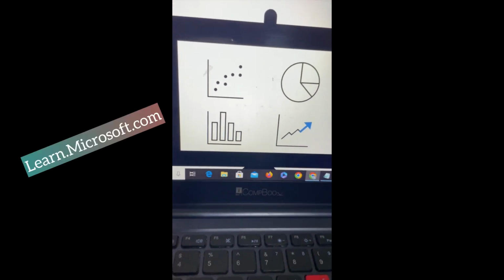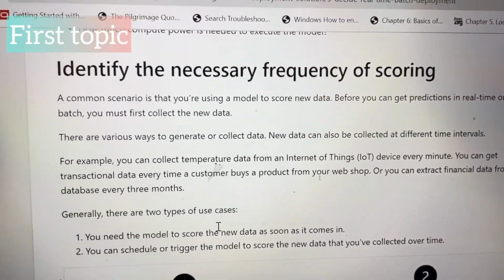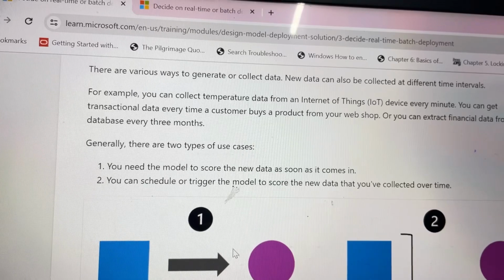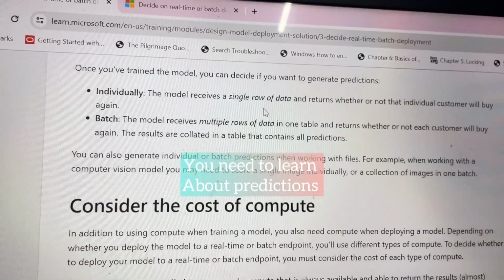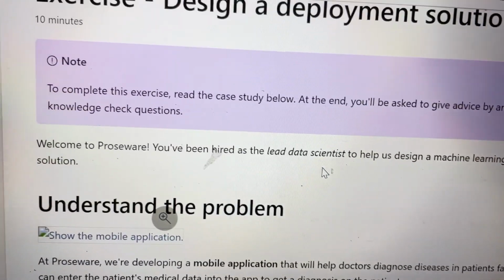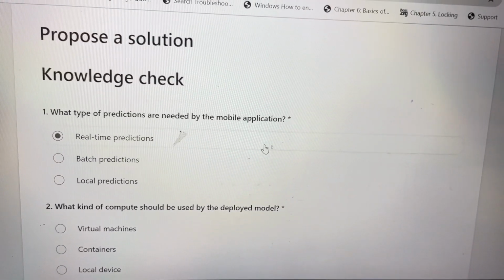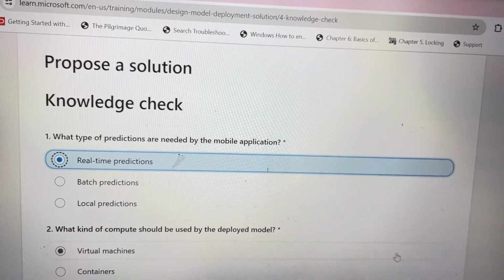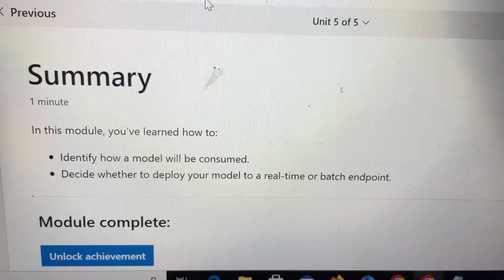How to become data scientist Azure DP-100 ||Microsoft Certified Azure Data Scientist || Exam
DP100 - Azure Data Scientist
In this video you will learn about
How to design deployment of model
Using Azure ML compute
Next video topic
Monitor Model in AzureML